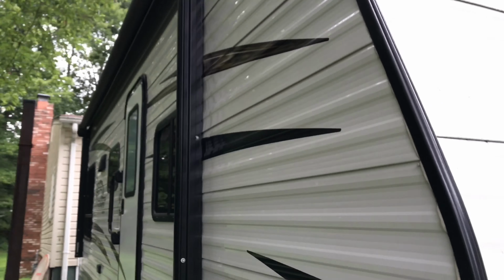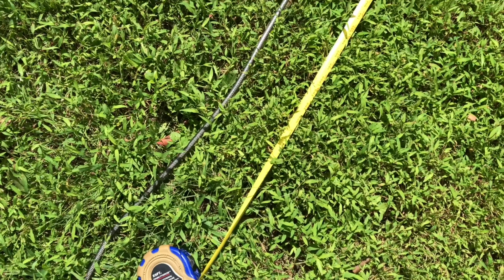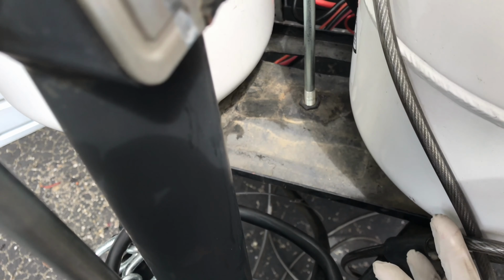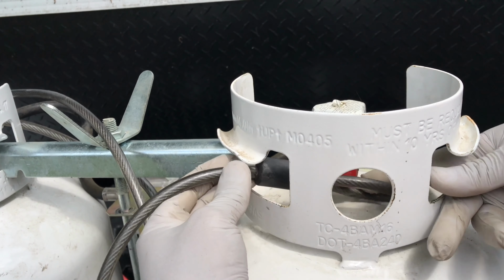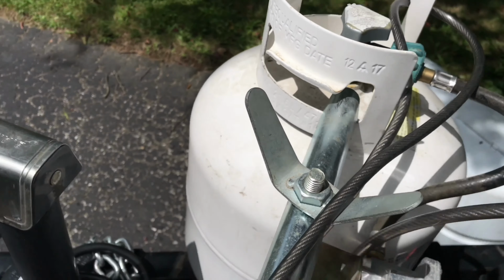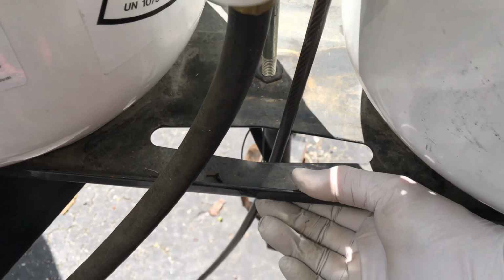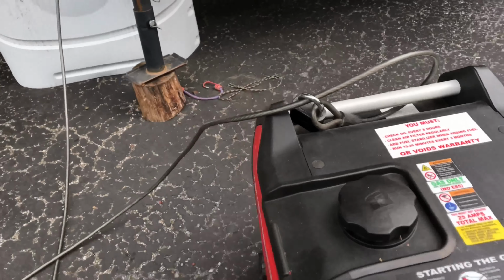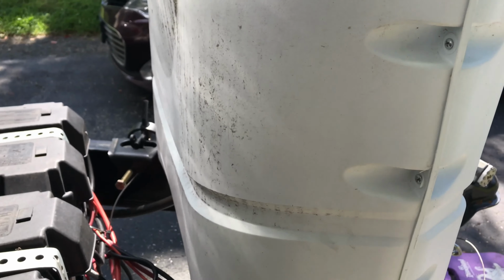Security Cable for RV Propane Tanks & Generator Theft Prevention How we Secure our Generator & Tank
This video will show you how to secure your travel trailer propane tanks and generator. We used a 30 footer security cable and ran it through the a frame of the travel trailer.
One end of the security cable is ran through the A frame of the RV and the other end is locked with a padlock. Ran the cable through the propane tanks handles and the bars of the generator

Here are links to the items used on this video:
Security Cable 30ft
Master Combo Padlock

Long Links:
Security Cable 30ft
Master Combo Padlock